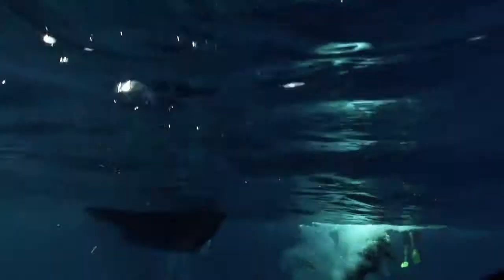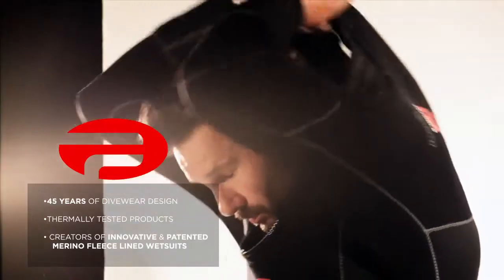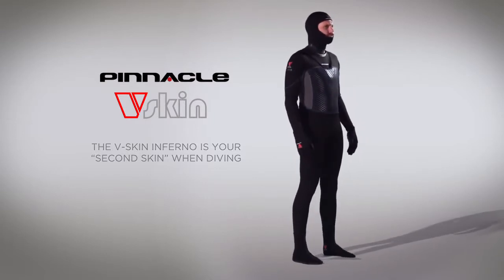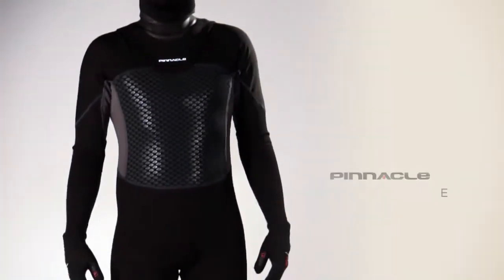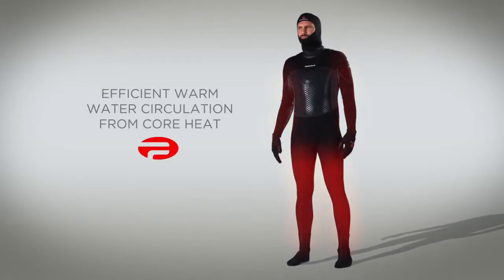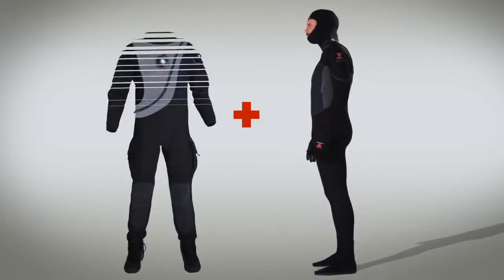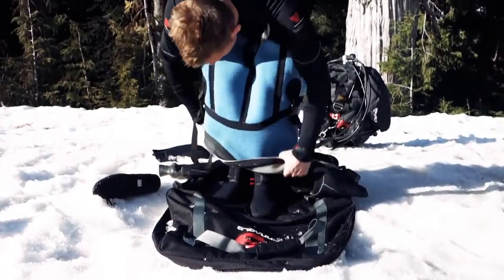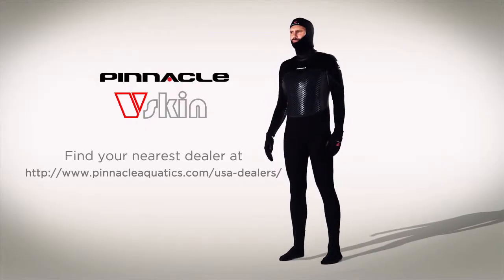Pinnacle Inferno V-Skin Men's Full-Suit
PINNACLE AQUATICS INFERNO SUIT OVERVIEW